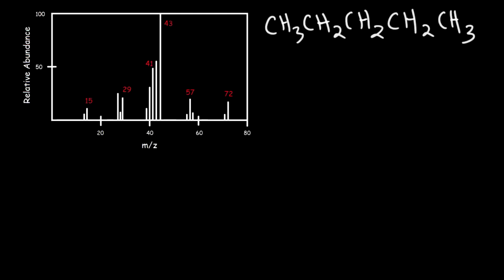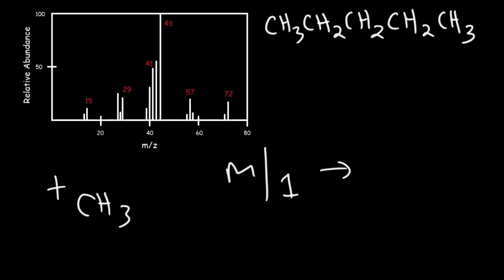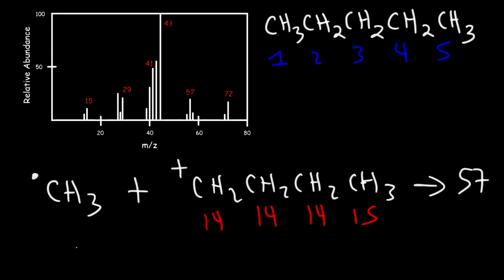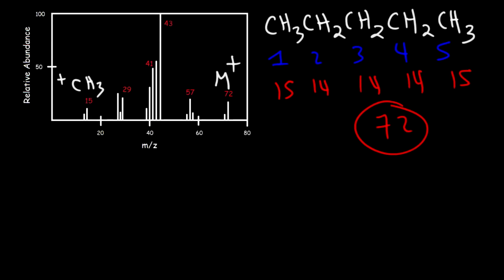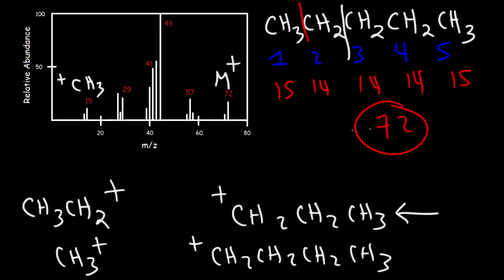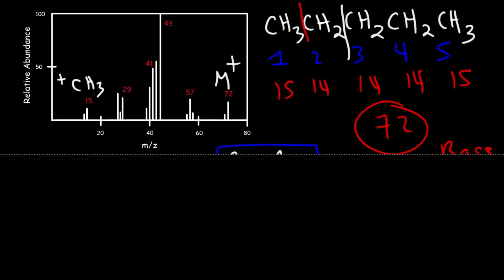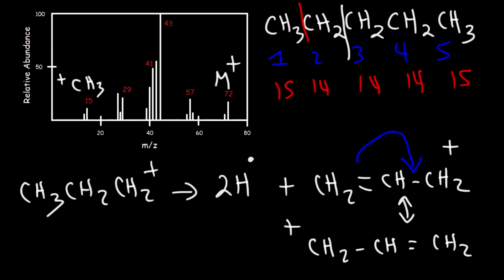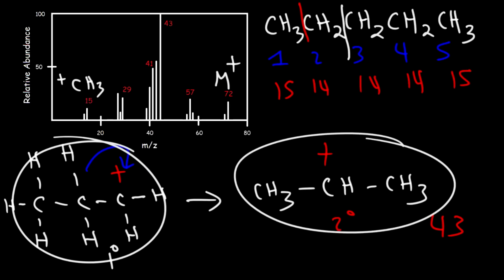Mass Spectrometry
This organic chemistry video tutorial provides a basic introduction into mass spectrometry.  It explains how to match the correct molecular fragments with the corresponding m/z peaks in the mass spectrum.  It discusses the difference between the base peak and the parent peak.